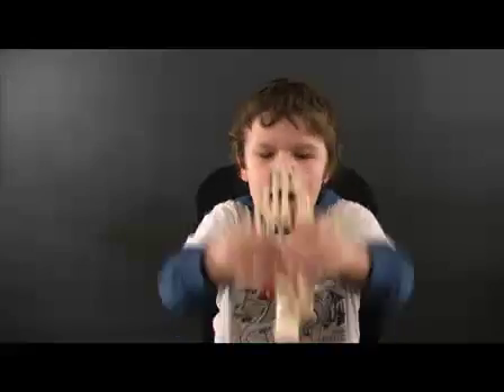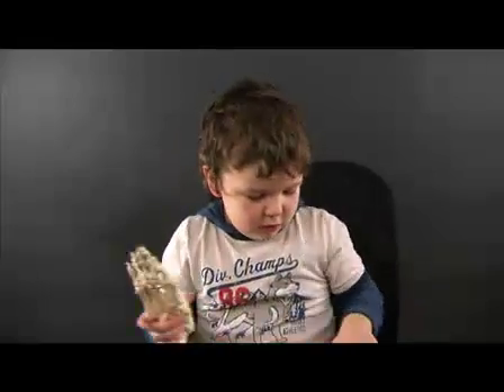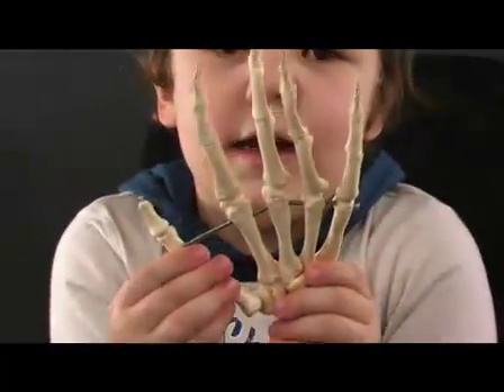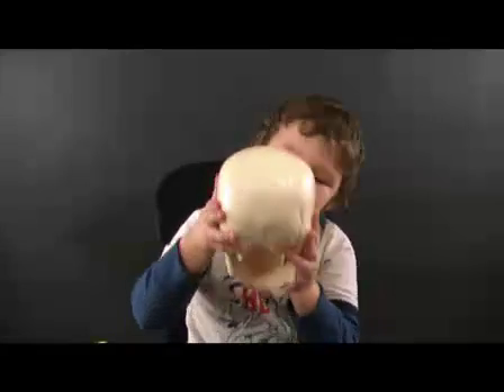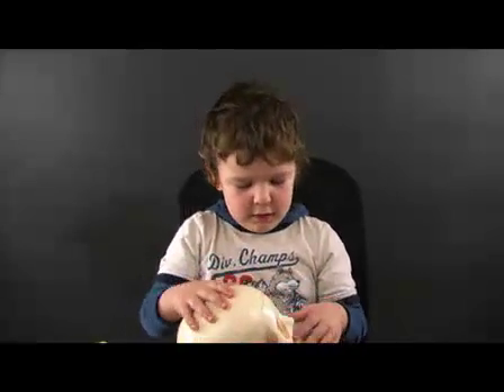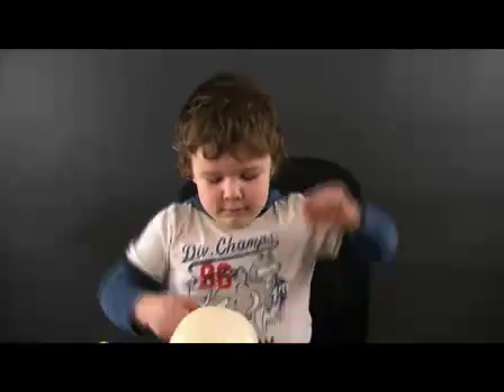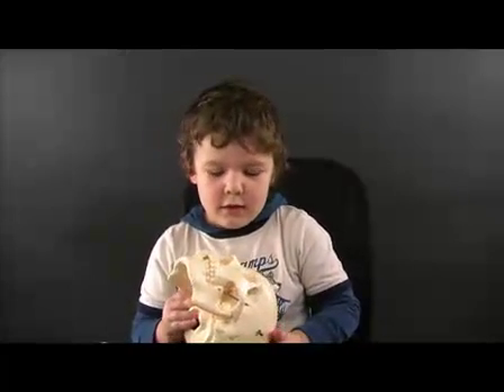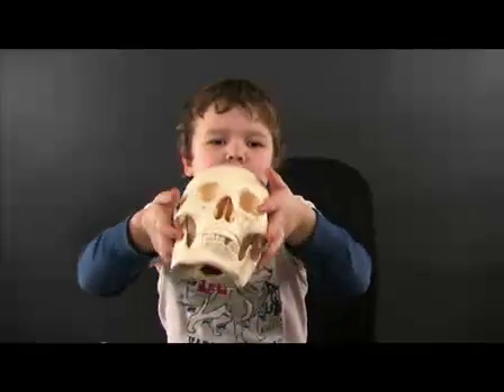Xander teaching Anatomy and Physiology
My 5 yr old son wanted to shot a video like dad. Please allow us this slight goof, and give my boy 5 stars.
Mr. Ford Class is one of the leading educational YouTube channels for anatomy and physiology, microbiology and computer training videos. We server millions of students and schools around the world.

To get access to all our tutorials and help support what we do please Membership is ONLY $9.95 per month. Schools we offer site licensing.